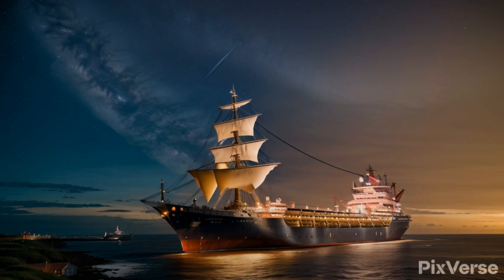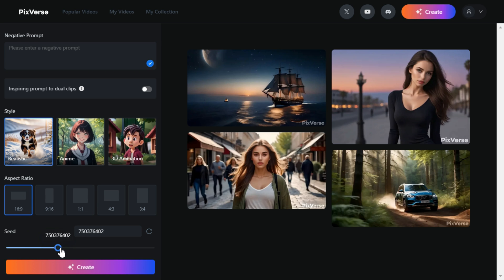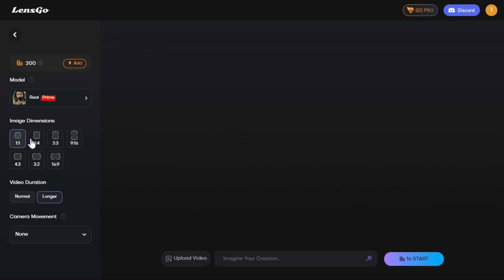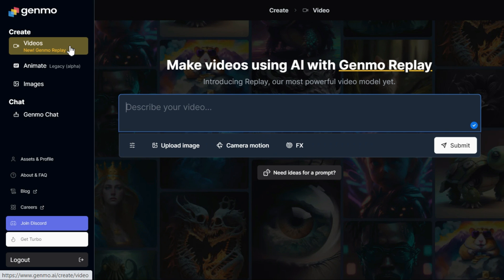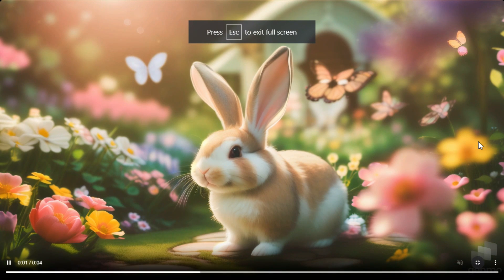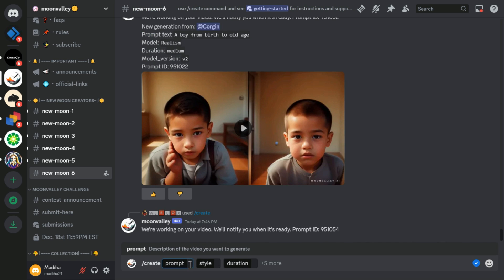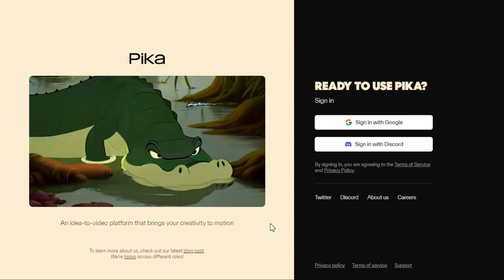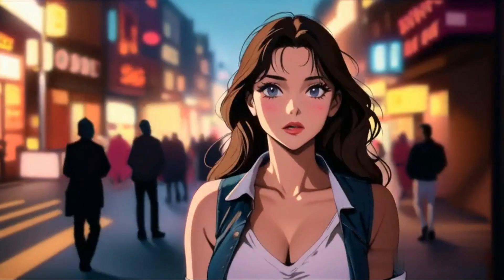Top 5 FREE Text To Video AI Tools | Create AI Animation For FREE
The advances in Artificial Intelligence have made it possible for you to animate any image in a matter of seconds, without having any prior experience. You can effortlessly generate top-notch animated videos by simply describing a scene in a text box. Today, I'll show you five of the best tools for animating your photos. So let me show you how you can use these tools, so that you can understand them.

Animated photo
Animated image
Pika Labs
Runwayml
LensGo AI
PixVerse AI